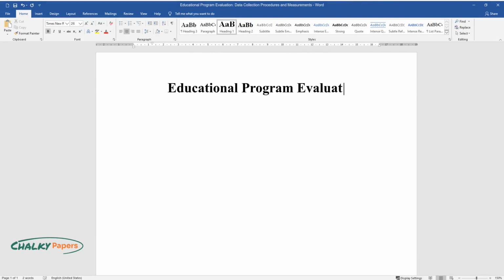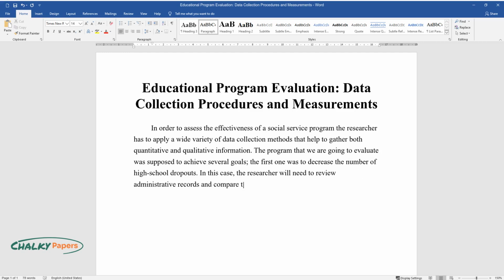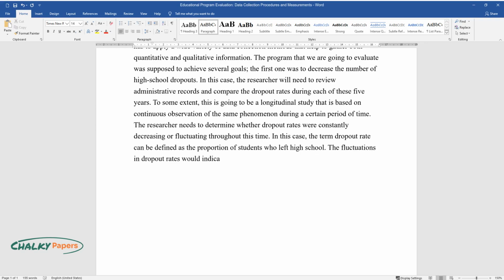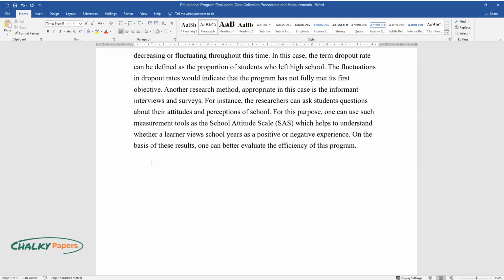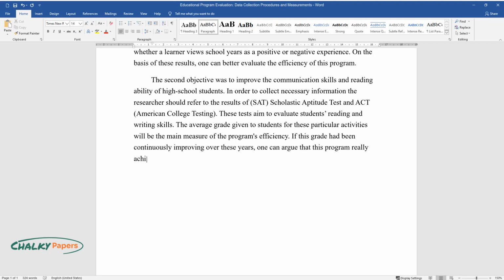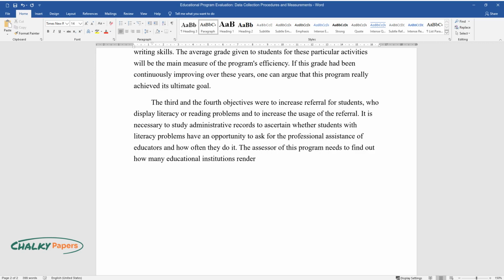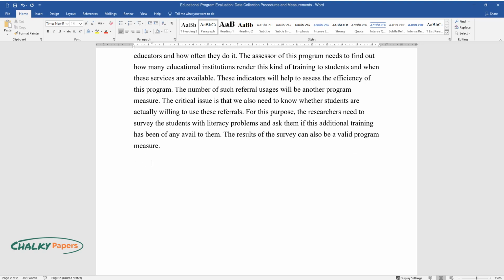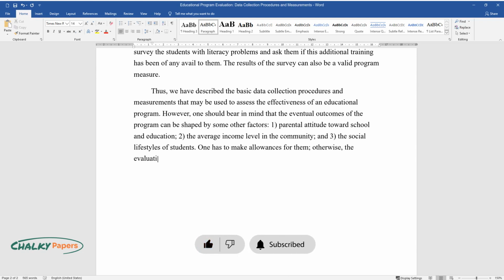Educational Program Evaluation: Data Collection Procedures - Essay Example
📝 Essay description: The program that we are going to evaluate was supposed to achieve several goals; the first one was to decrease the number of high-school dropouts.

ℹ️ Subjects: Education Programs
ℹ️ Words: 570
ℹ️ Pages: 2

📚 Reference list:
Chafouleas. S., Riley-Tilman, T. &, Sugai G. 2007 School-based behavioral assessment: informing intervention and instruction. Guilford Press.
McMillen’s M. Kaufman P, & Whitener S. (2004). Dropout Rates in the United States. DIANE Publishing.
Radcliff. C. (2007). A practical guide to information literacy assessment for academic librarians. Libraries Unlimited.